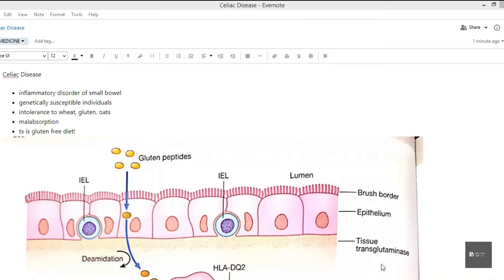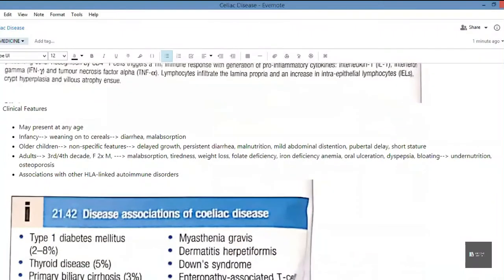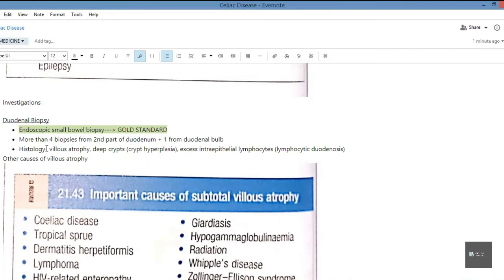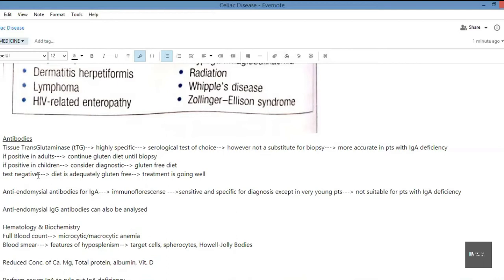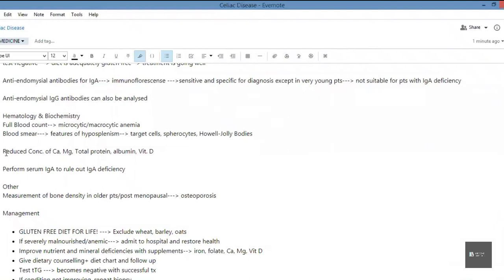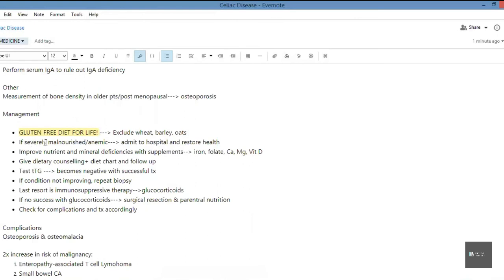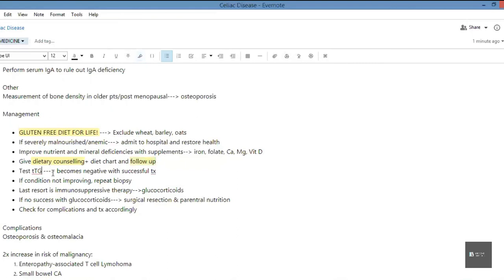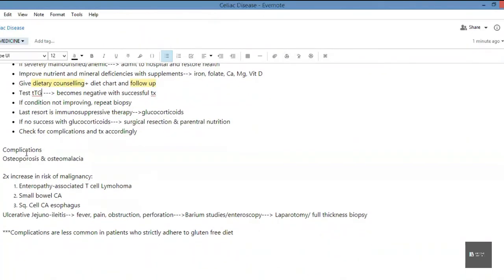Celiac Disease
I have used Davidson's Principles and Practice of Medicine 23rd edition as my main reference book.

I'd like to give credit to Rank Order by Dr M. Zaman Khan